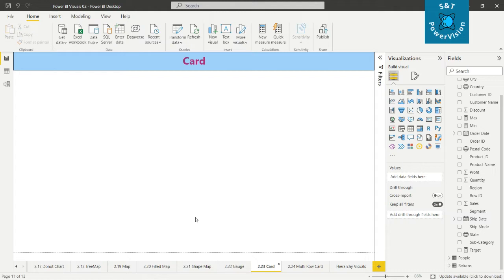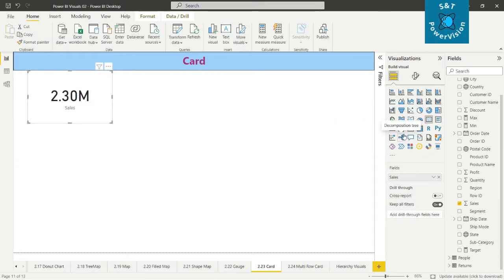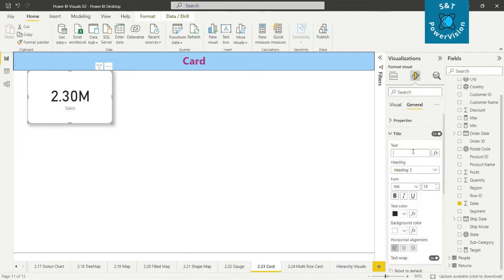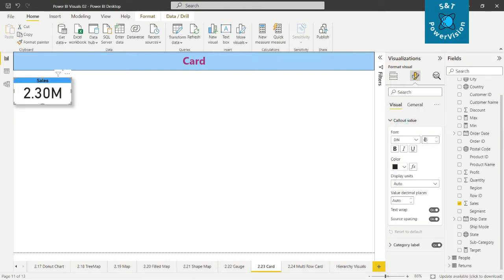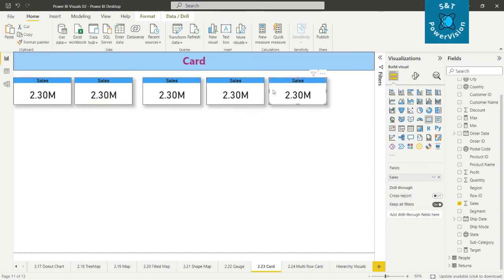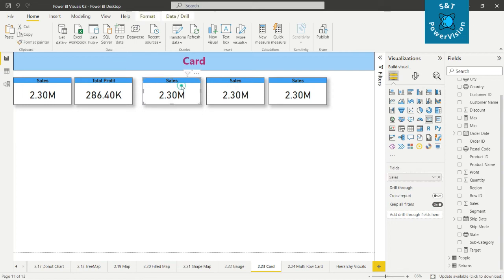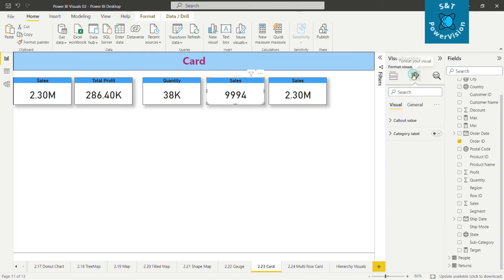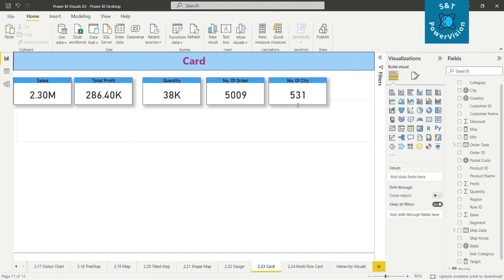2.25 Card | Power BI Visual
This video describe about cards, its feature